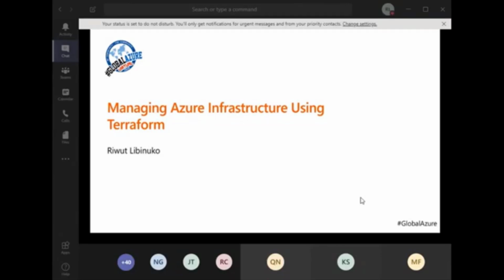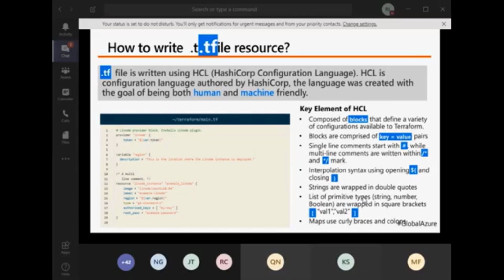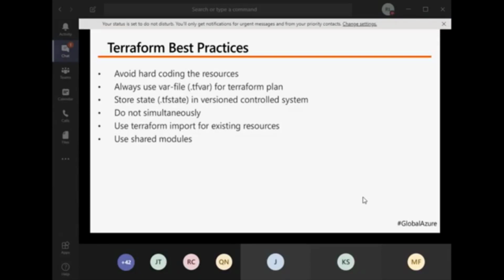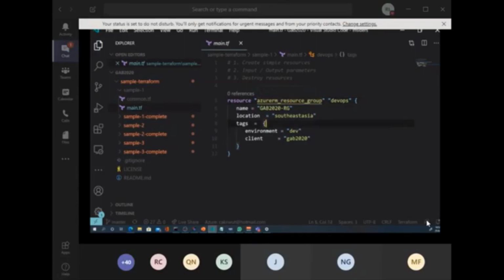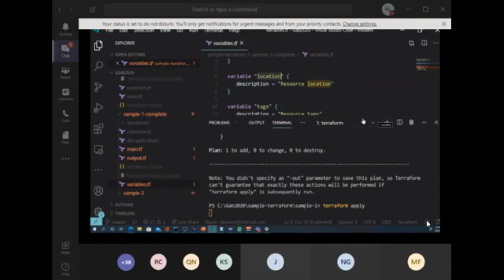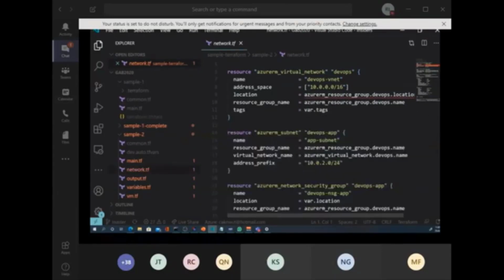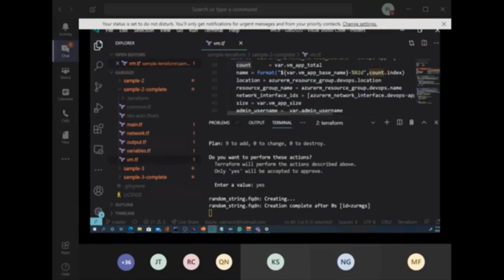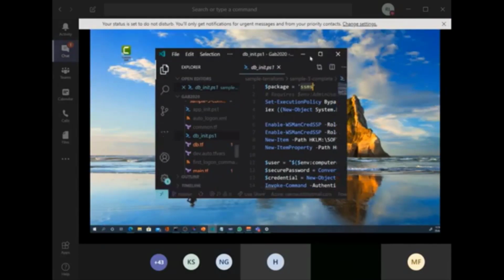GAB2020 SG - Managing Azure Infrastructure using Terraform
Title : Managing Azure Infrastructure using Terraform
Presenter : Riwut Libinuko